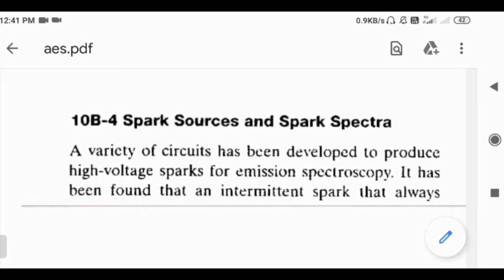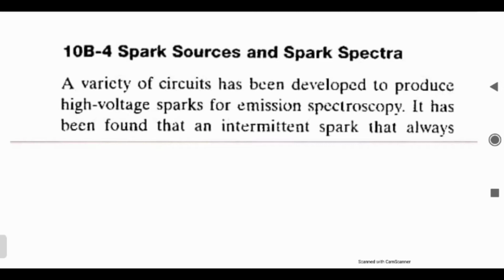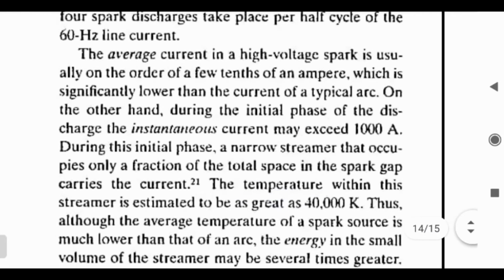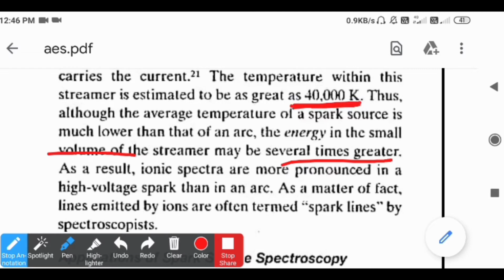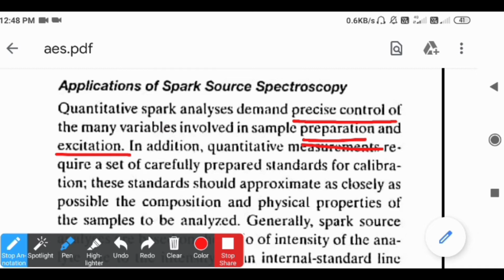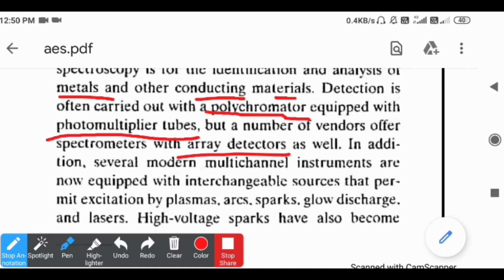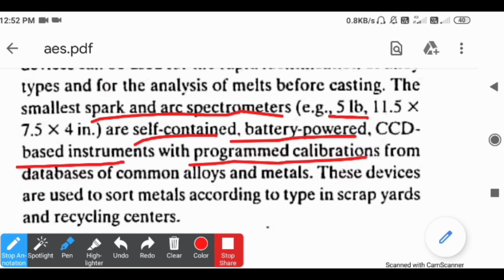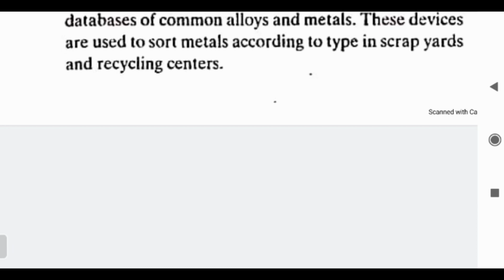lec 28 spectral method 2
spark source